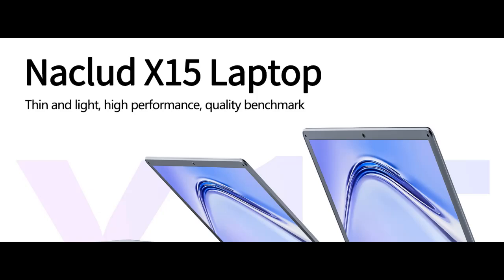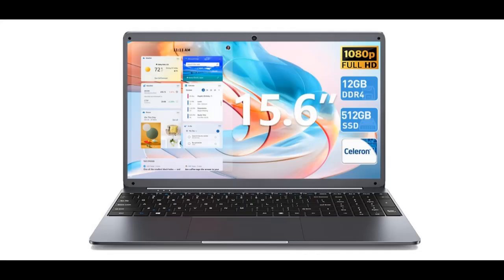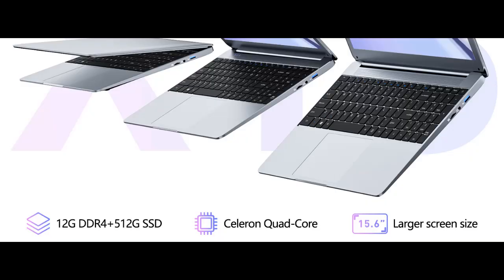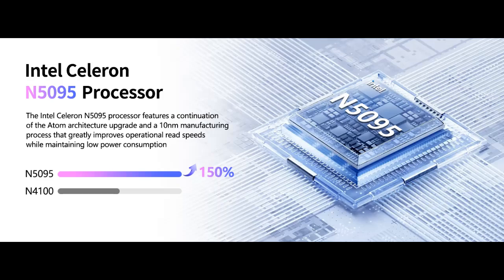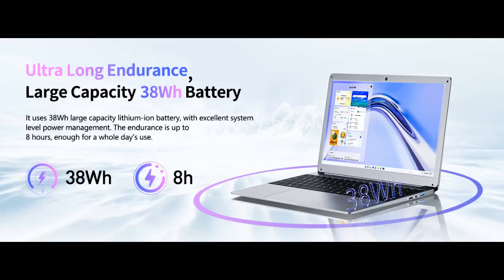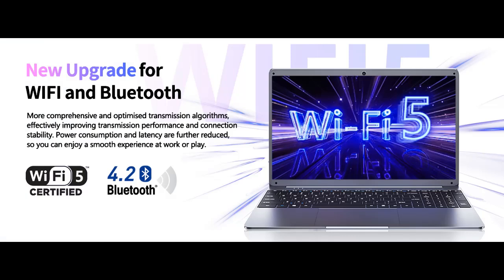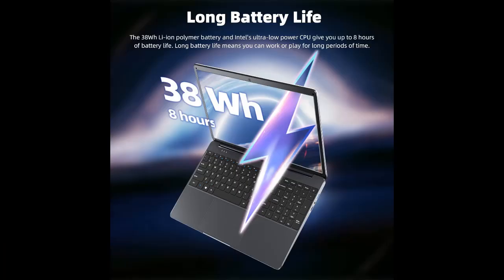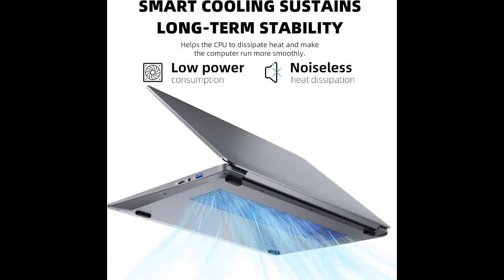Naclud X15 15.6 Inch Laptop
✔️What's features highlight? Naclud X15 15.6 Inch Laptop 12GB DDR4 512GB SSD Laptop Computers, FHD 1920X1080 Screen, High Performance Quad-Core Celeron N5095 CPU, Type-C, Mini HDMI, 2.4G/5G WiFi, Bluetooth 4.2, Webcam, (Gray)➤➤FULL DETAILS (Descriptions, Price content, Q&A and others➤➤

Naclud X15 15.6 Inch Laptop 12GB DDR4 512GB SSD Laptop Computers, FHD 1920X1080 Screen, High Performance Quad-Core Celeron N5095 CPU, Type-C, Mini HDMI, 2.4G/5G WiFi, Bluetooth 4.2, Webcam, (Gray)